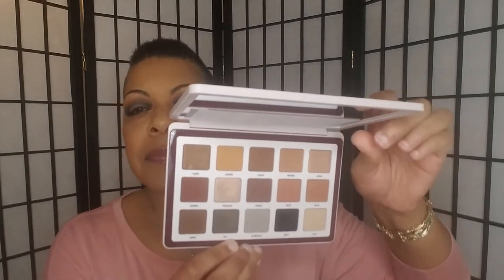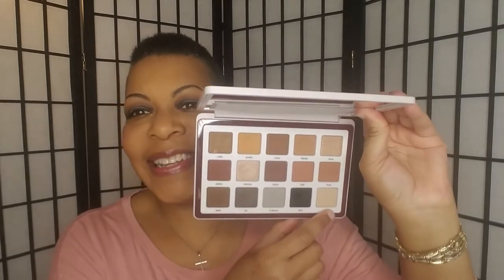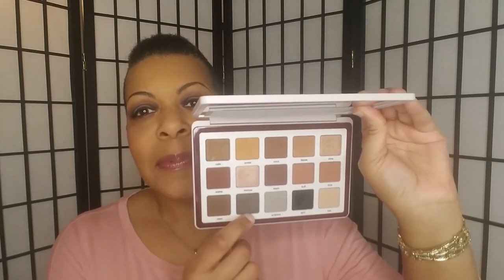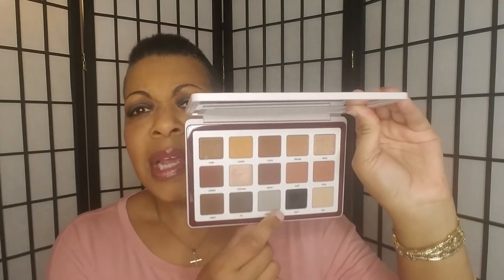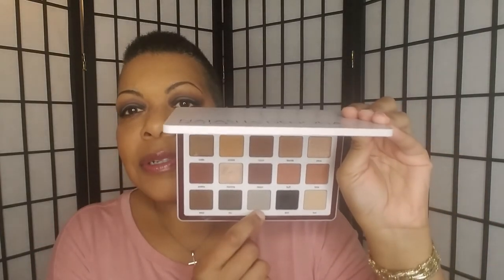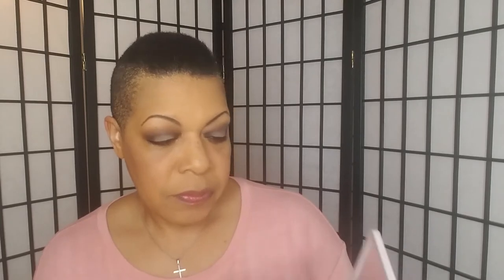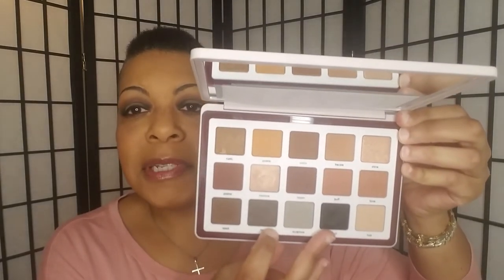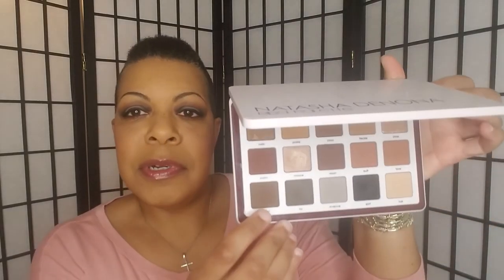Natasha Denona Biba Palette (Bottom Row) Easy Halo Look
If you would actually like to see how I did this look, watch the Polyamory: Hiding My POF Profile video which will be uploaded on 4/18/2020).

Milk Hydro Grip Face Primer
Sephora Bright Futures Gel Serum Concealer in 11.5 Butterscotch
NARS Radiant Creamy Concealer in Med/Dark 2 Caramel
Cover Fx Power Play Foundation in G60
Fenty Match Stix in Bordeaux Brat as a blush
Lancome Long Time No Shine Setting Powder
Fenty Setting Powder in Honey
Fenty Setting Powder in Nutmeg
NARS Blush in Sin
Fenty MVP Brow Pencil in Soft Black

Natasha Denona Biba Palette:
Tusk in and above the crease
Seed slightly above the crease
Tor directly in the crease
Spot on the inner and outer corners
Sculpture on the center of the lid
Seed under lower lash line

LORAC Front of the Line PRO Eyeliner in Black on upper lash line
Sephora Glide Liner in Chestnut on upper and lower water lines
Fenty Gloss Bomb in Confetti

and
Dion Lorah